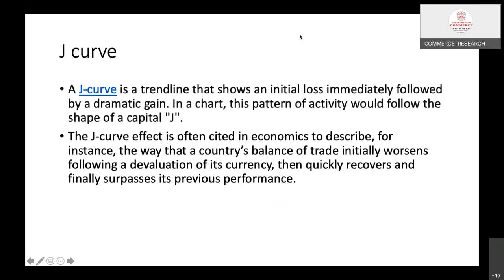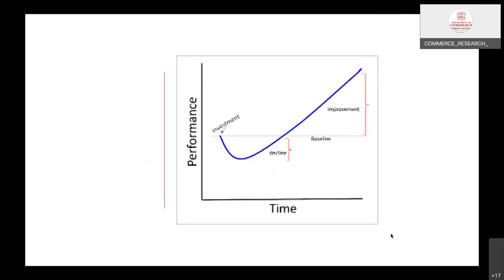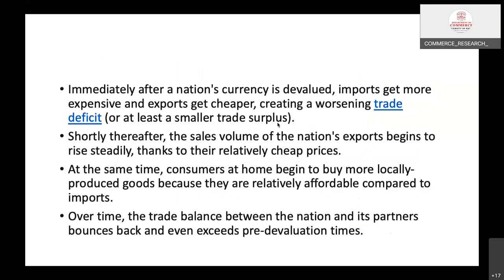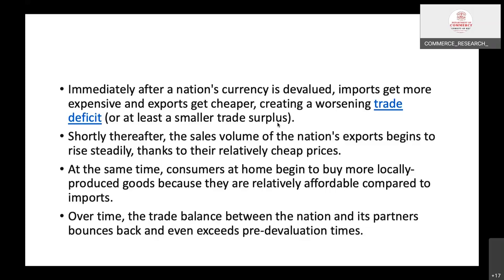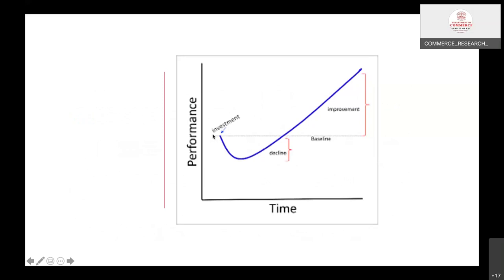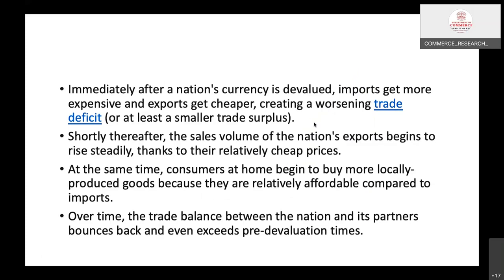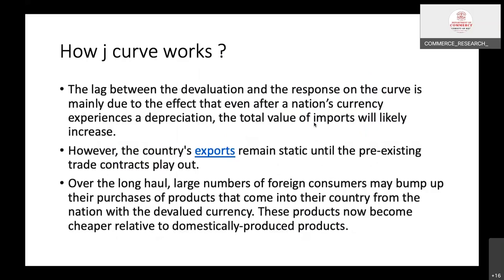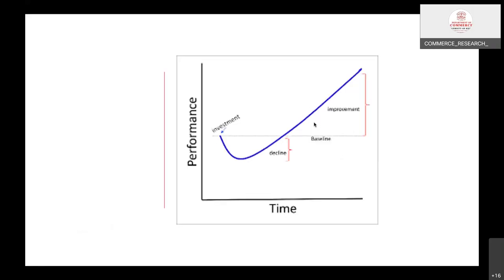J Curve Effect # International Economics #